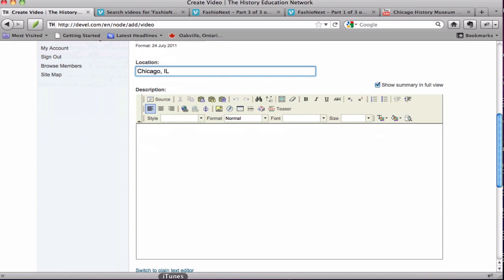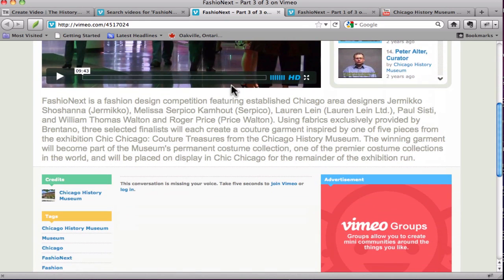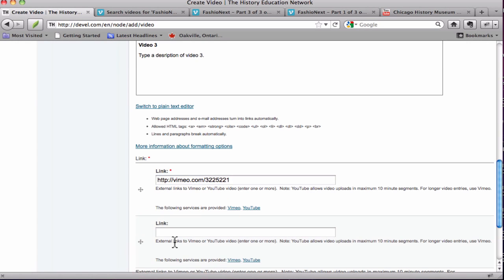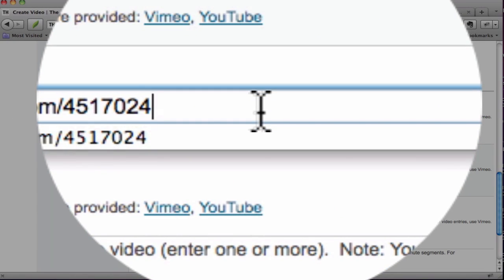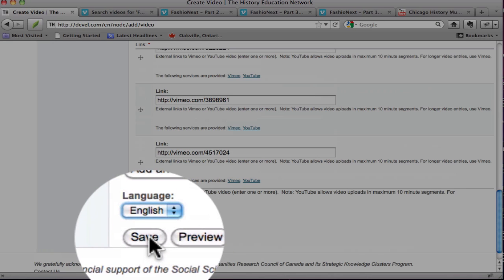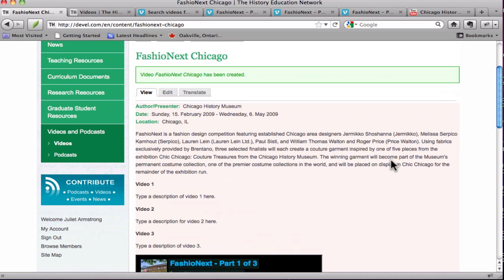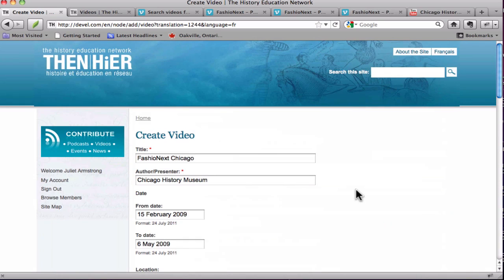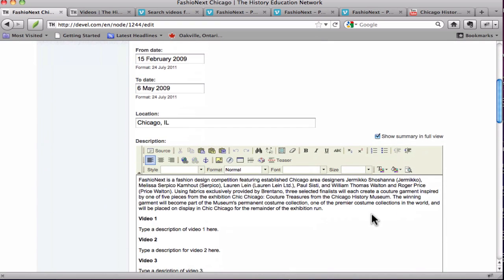HOWTO Share a Video - Vimeo (Part 1)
How to share a Vimeo video on the THEN/HiER site.